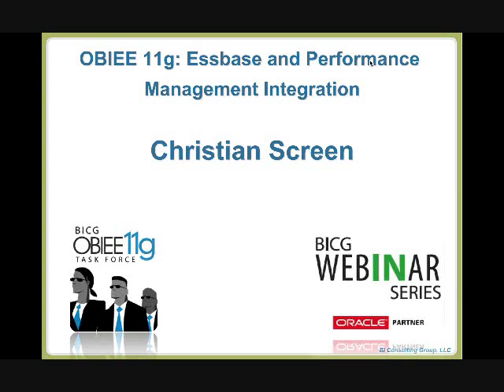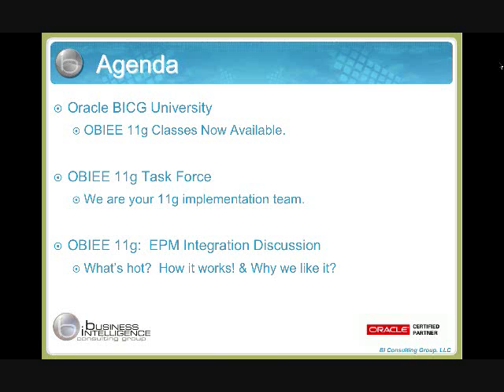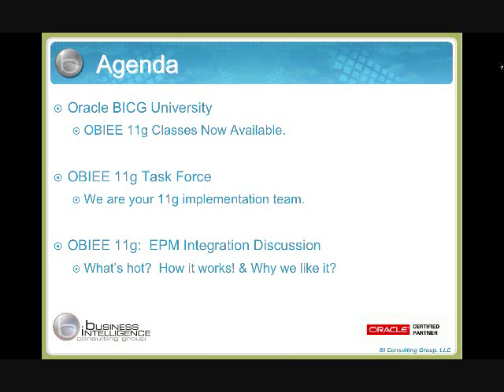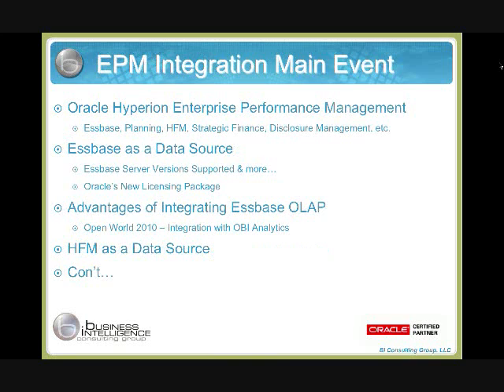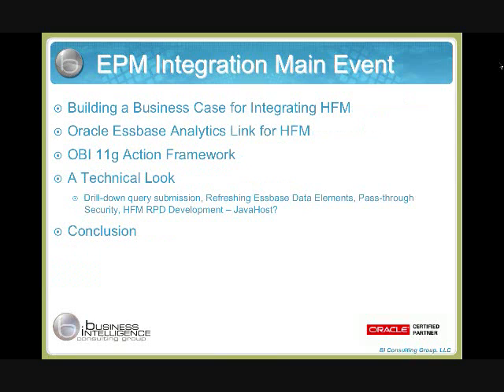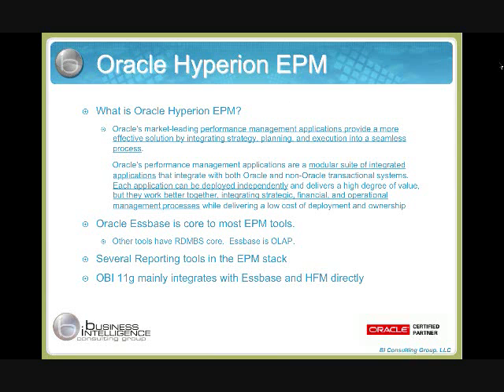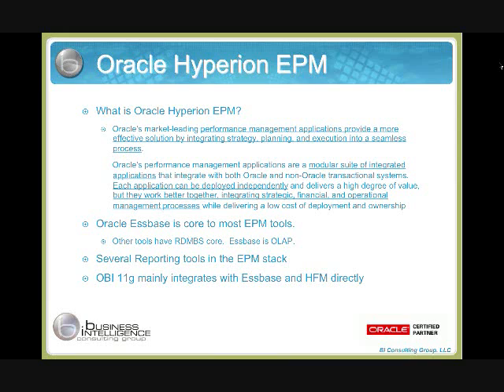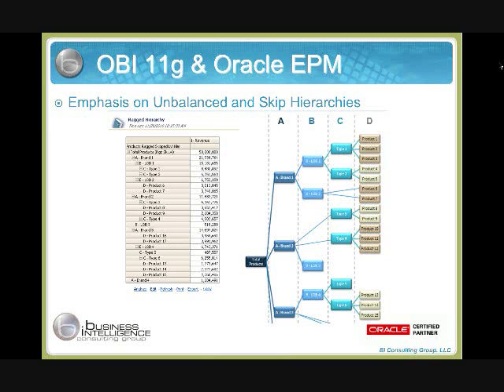BICG Webinar Series: OBIEE 11g Essbase and Performance Management Integration Part 1 of 5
The fourth of several chapters in the BICG Webinar Series to focus on Oracle BI 11g.  BICG's OBIEE Task Force discussed how Essbase and EPM can be more easily and effectively integrated with OBIEE 11g.

Presented by:  Amy Mayer and Christian Screen of BI Consulting Group, November 30, 2010